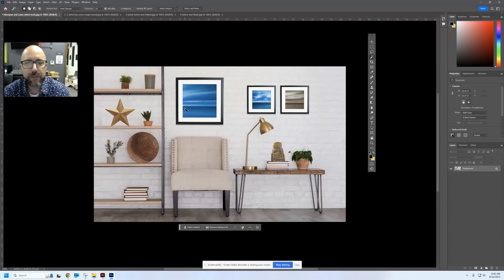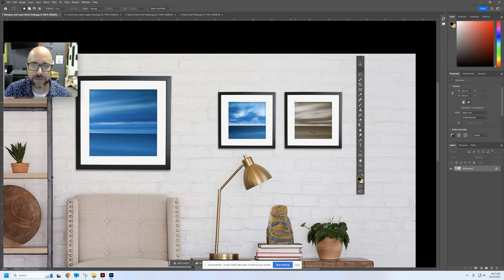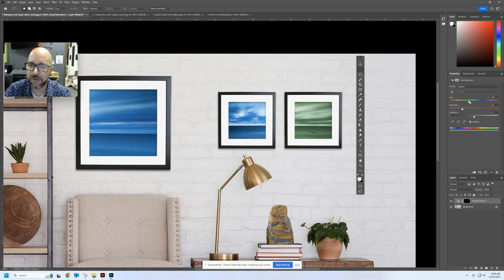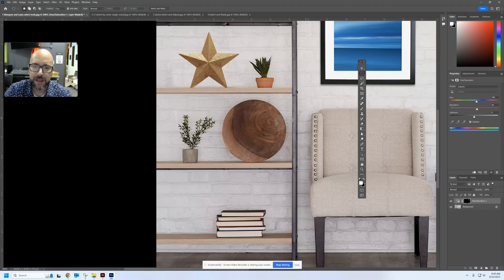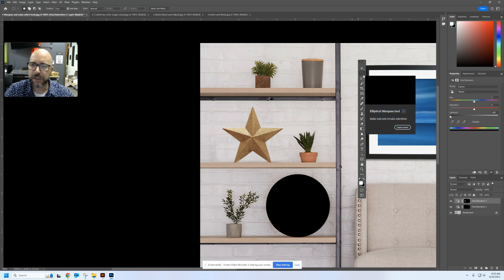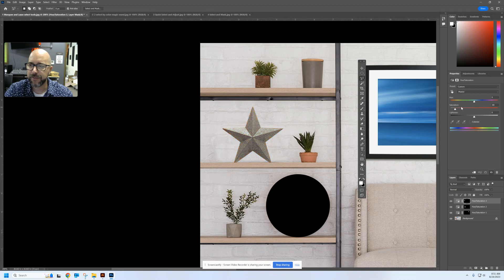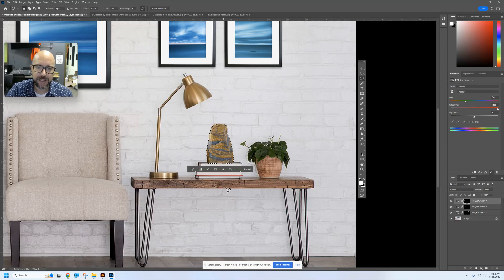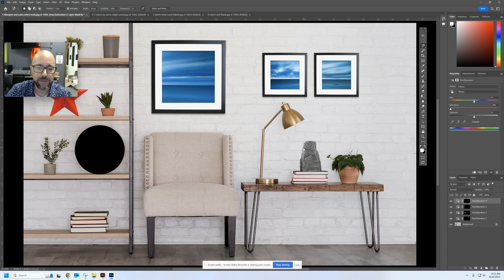1 Selection Tools Marquee and Lasso